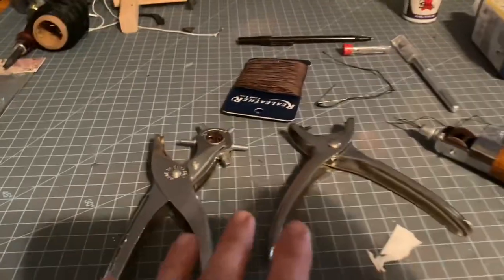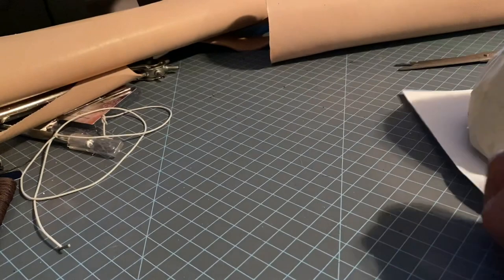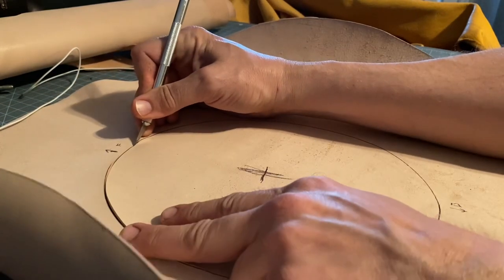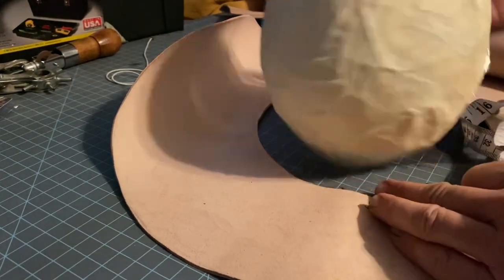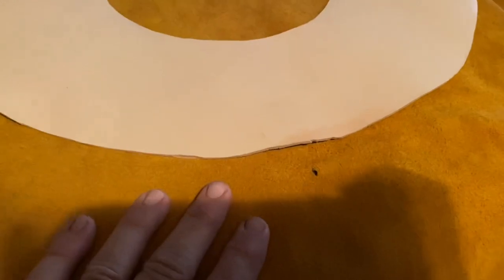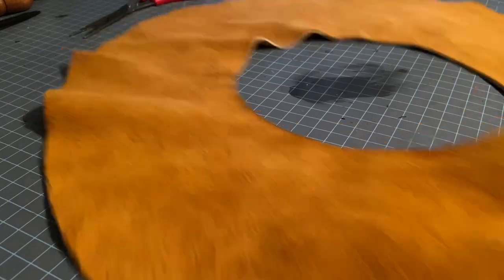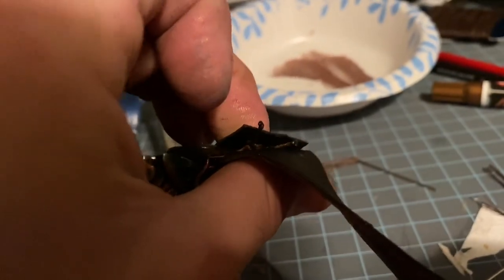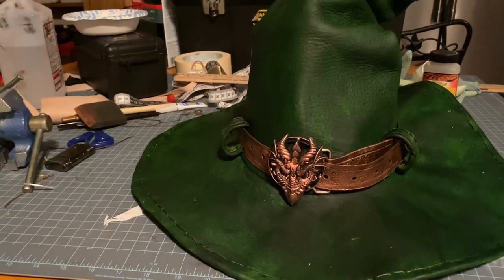How I made a Leather Wizard Hat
Making a Wizard hat out of Leather. Basic leather sewing, pattern making, leather dye.